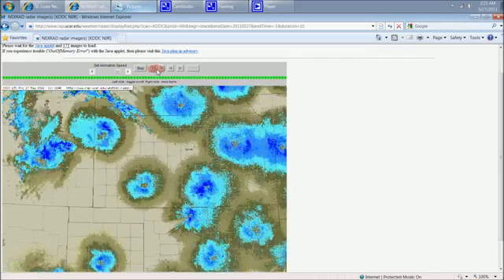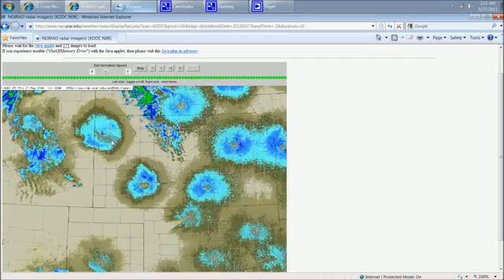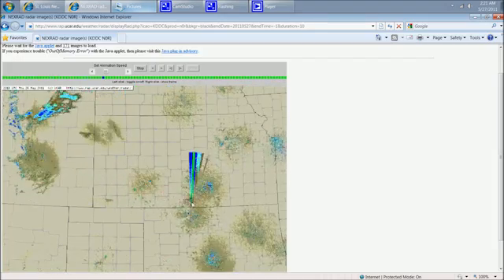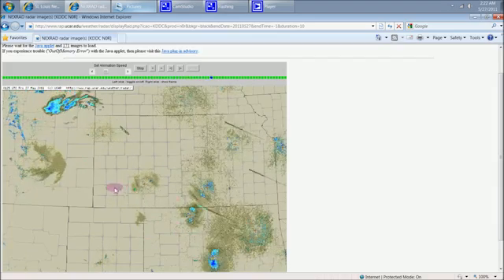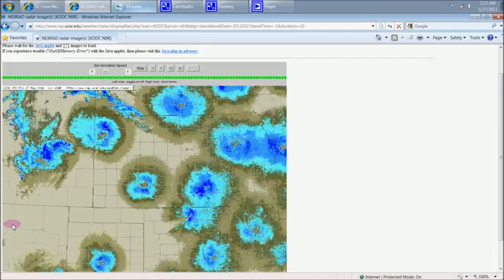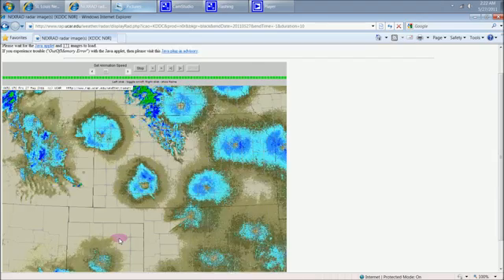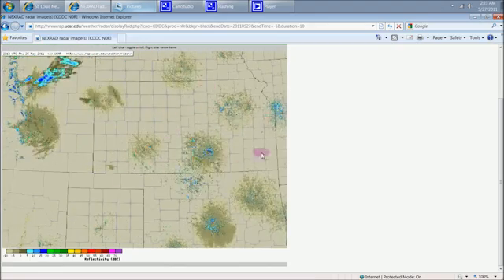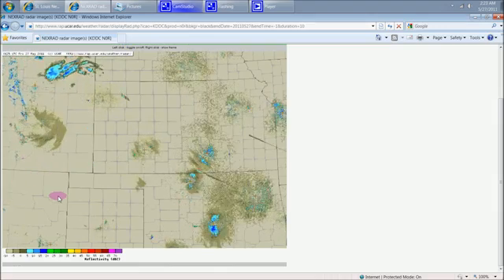May 27, 2011-Dutchsinse examples- Beams, Rays, Rings, and Ripples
5/27/2011 -- Outbreak of Beams, Rays, Rings, and Ripples -- in Kansas and Colorado
From: dutchsinse  | May 27, 2011  | 301 views
215am CST 5/27/2011 ... seen throughout Kansas, and into Colorado..
First a beam "outbreak".. then a "ray signature" beams across the entire area.. then the "flare" occurs.. then the storms and wind change direction into the vortex created by each individual station.
all in the course of a few hours.
seen on nexrad RADAR loop: select "regional reflectivity" and choose the last 12 hours.. save it before its gone!